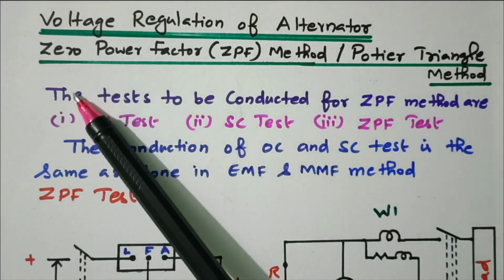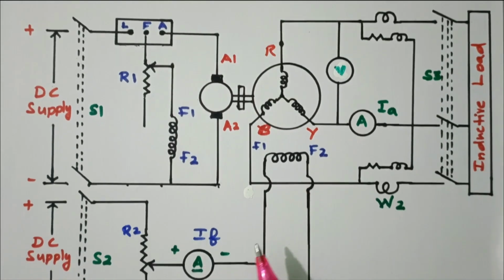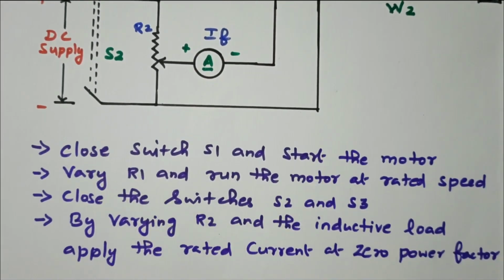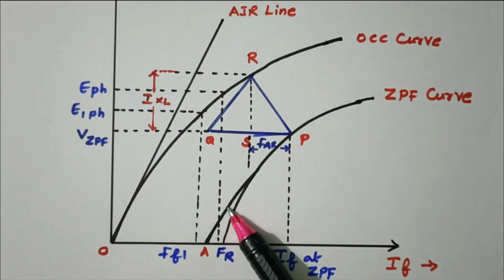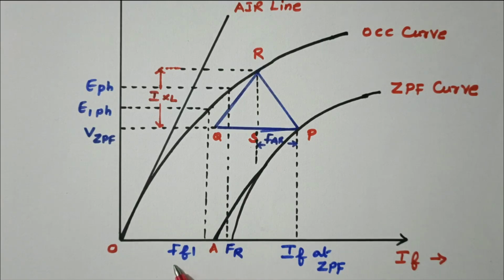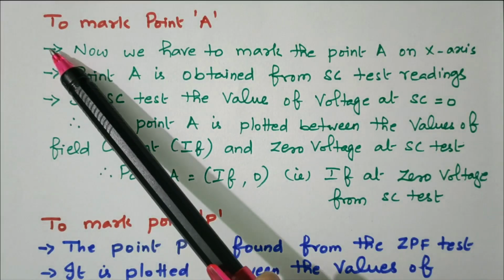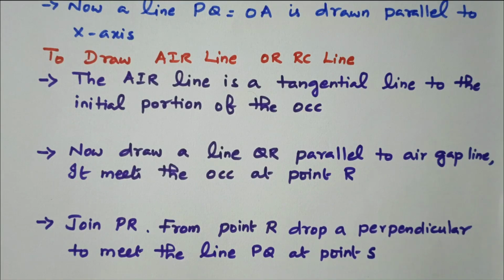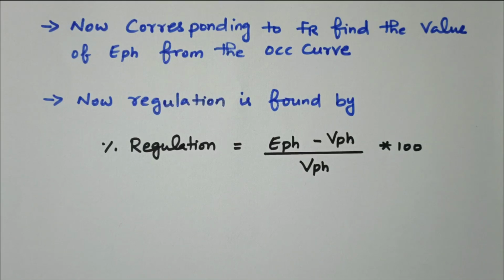16 Regulation of Alternator Zero Power Factor method or Potier Method